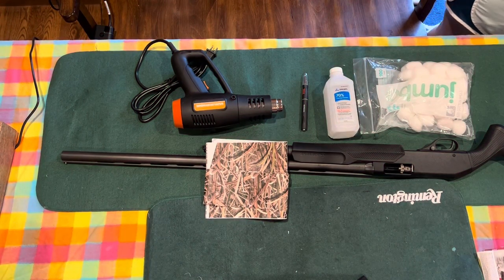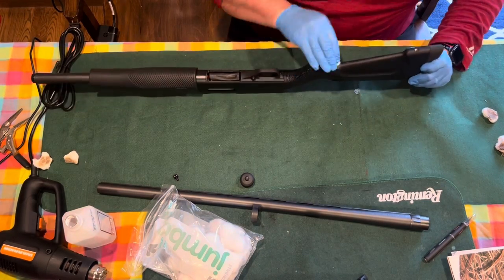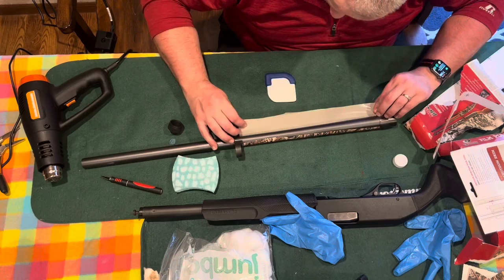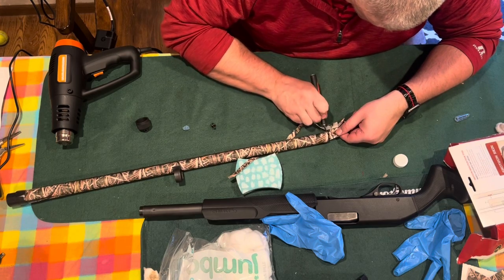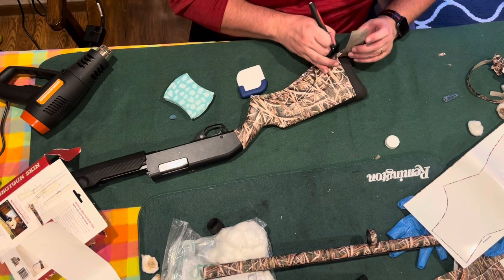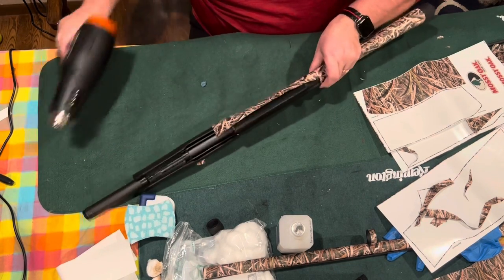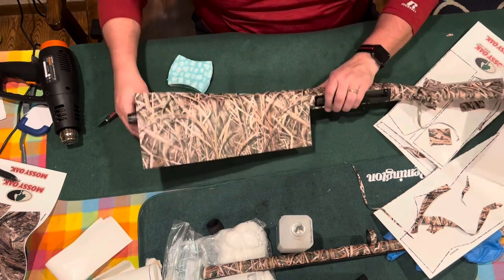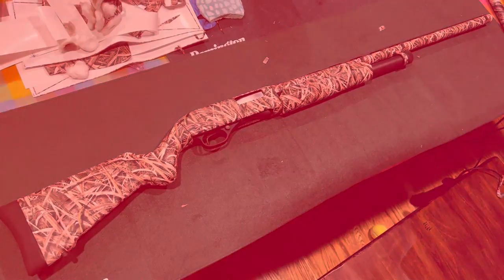Mossy Oak Graphics Shotgun Skin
Hey all! SyrupDishes here with an application of the Mossy Oak Shotgun Skin on the Stevens 12 gauge shotgun.  Check out this Shadow Grads pattern!